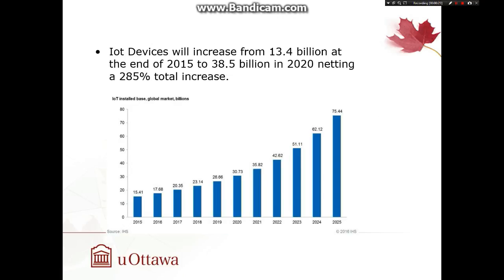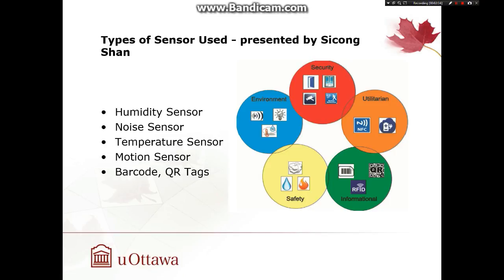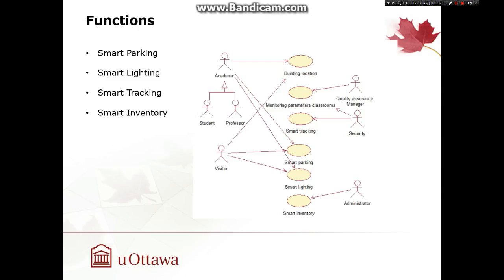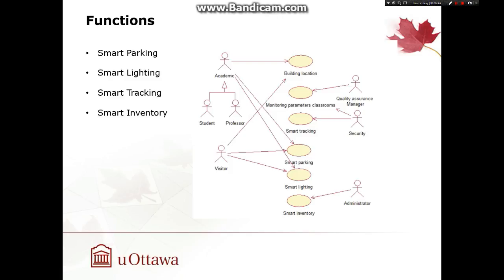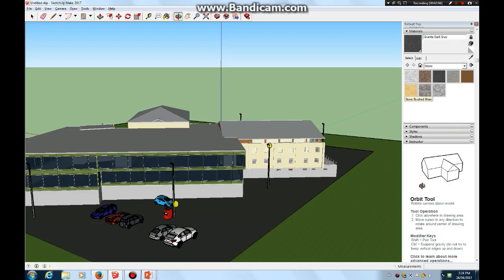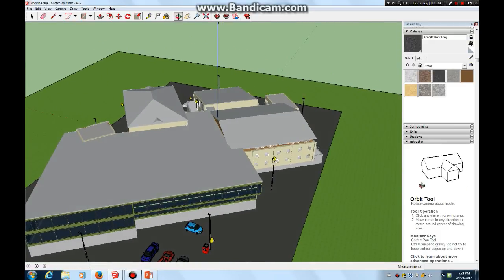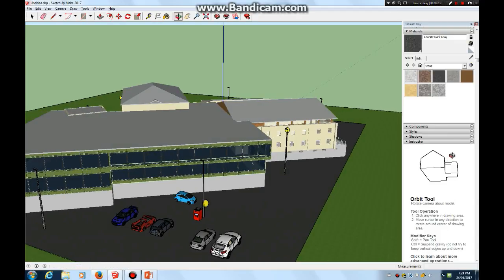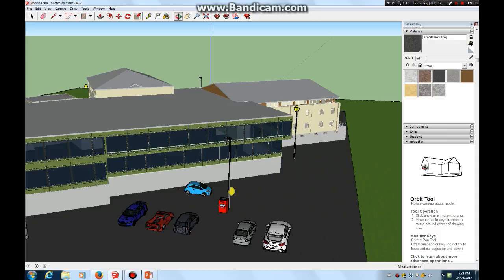ELG 4157 Smart Universities